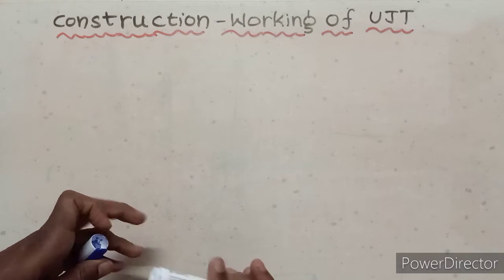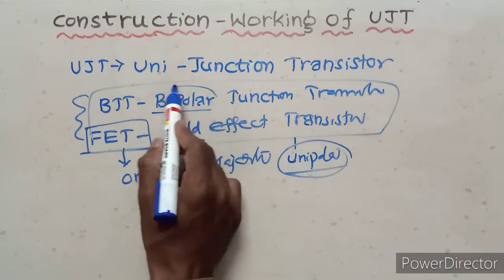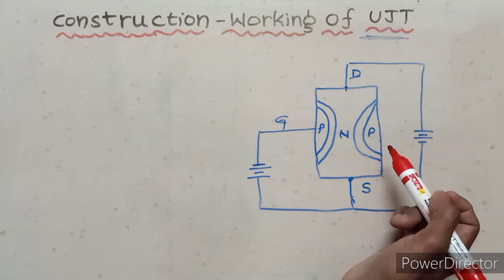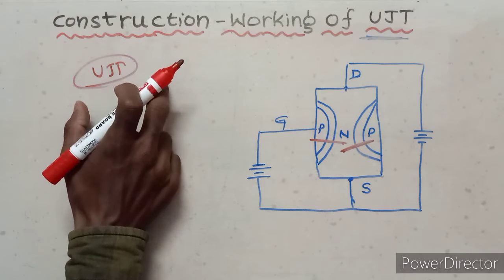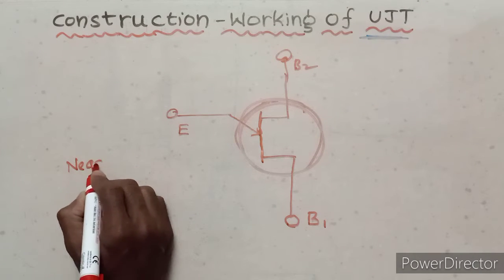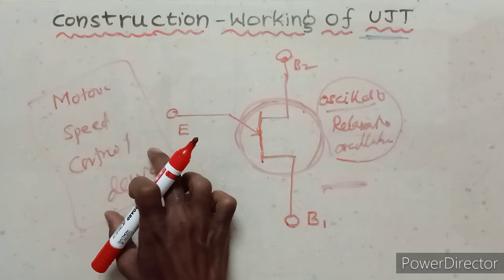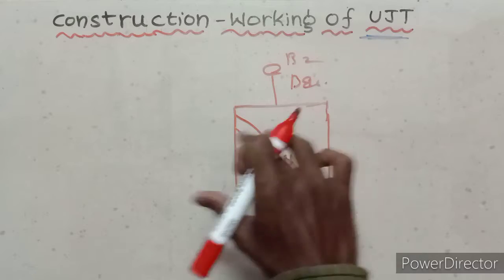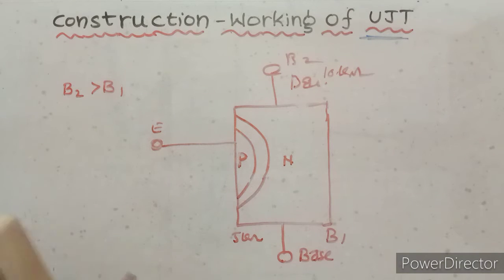CONSTRUCTION, WORNING OF UJT -MV, UJT# UNIPOLAR JUNCTION TRANSISTOR#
Physics & Electronics for BSc & BTech students Of All Universities in India